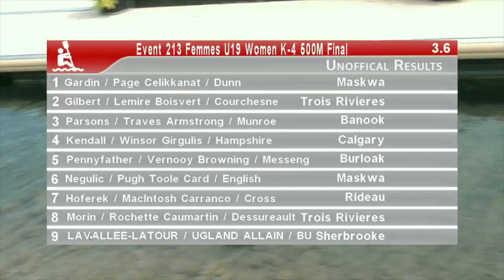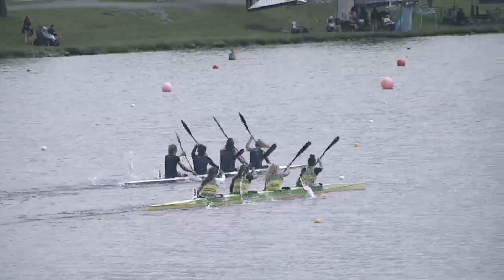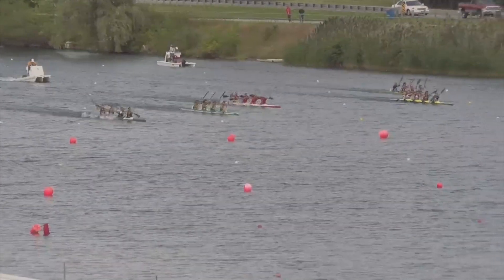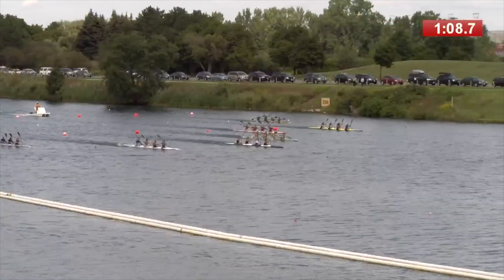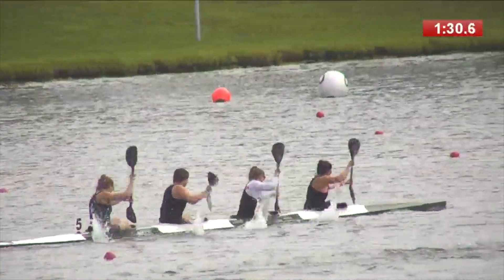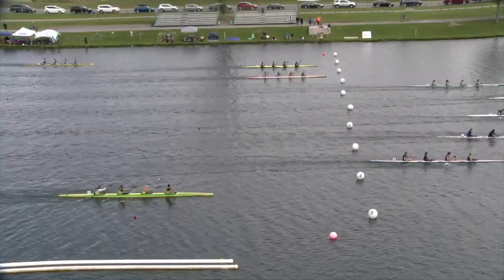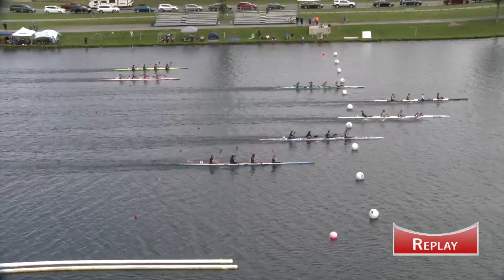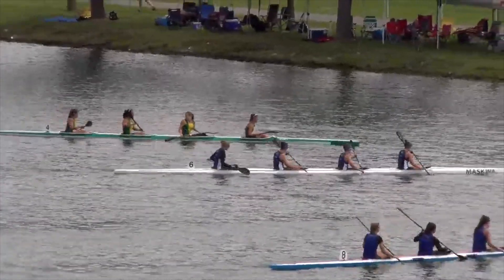CKC 2017 - U19 Women's K4 Femme 500m FINAL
Canoe Kayak Canada